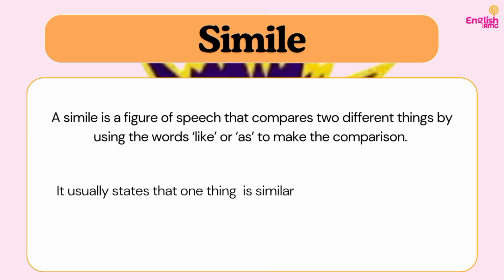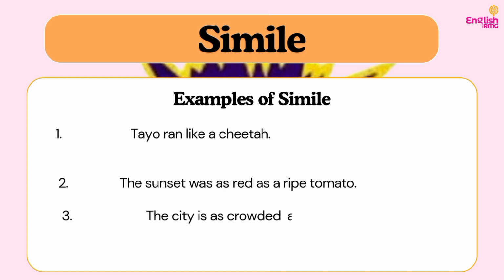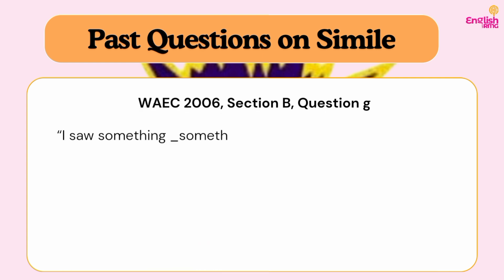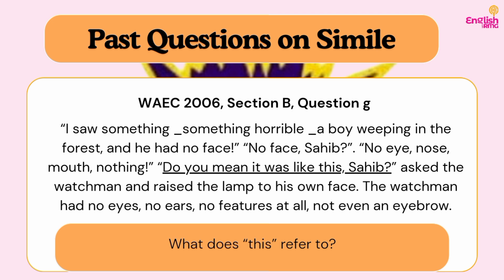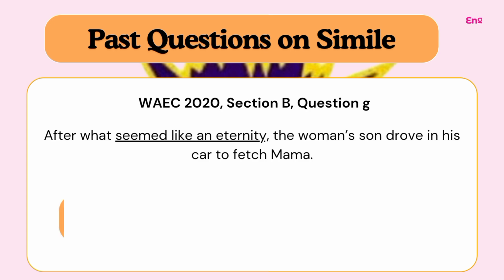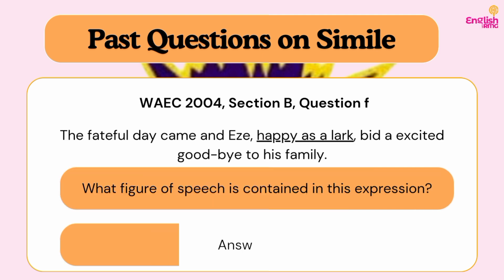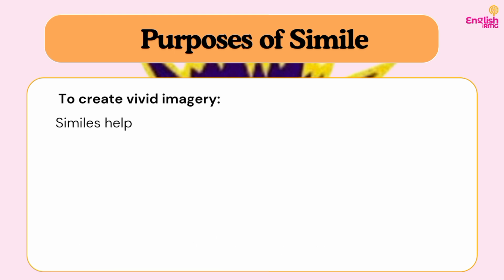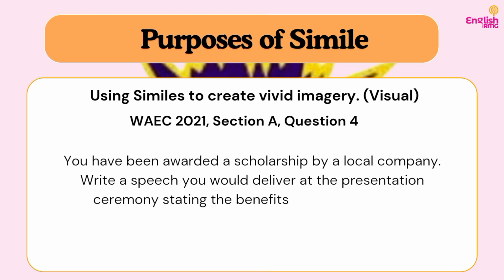Similes Part I - WAEC/WASSCE Math